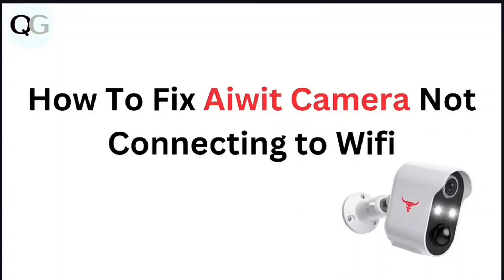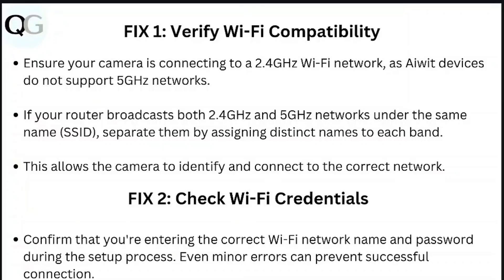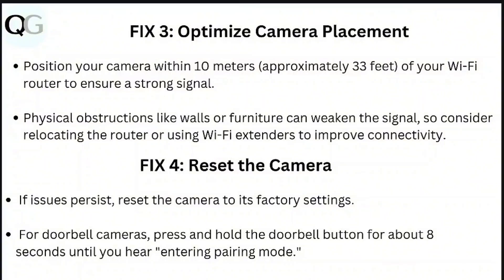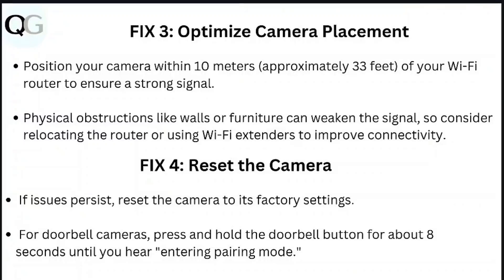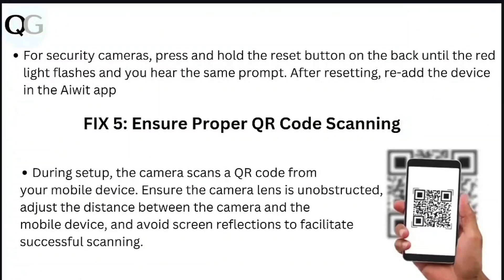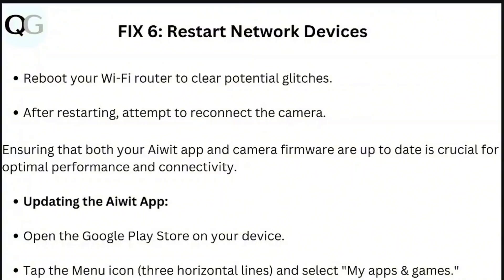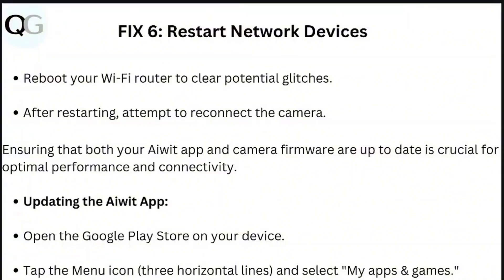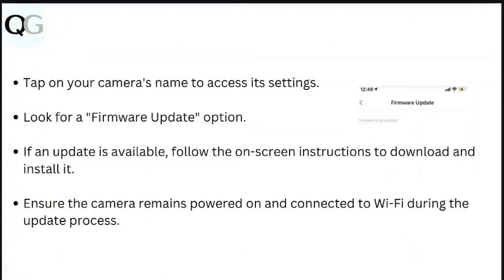How To Fix AIWIT Camera Not Connecting To WiFi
Learn How To Fix Wifi Connection Issues With Your Aiwit Camera And Ensure Seamless Streaming.

00:00 Introduction
00:07 Fix 1. Verify Wi-Fi Compatibility
00:34 Fix 2. Check Wi-Fi Credentials
00:47 Fix 3. Optimize Camera Placement
01:08 Fix 4. Reset The Camera
01:37 Fix 5. Ensure Proper QR Code Scanning
01:48 Fix 6. Restart Network Devices